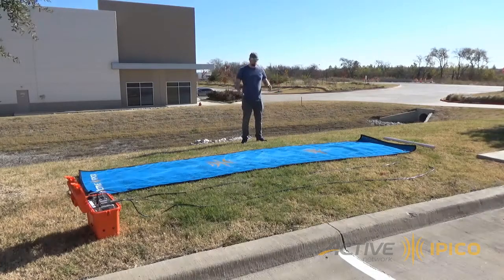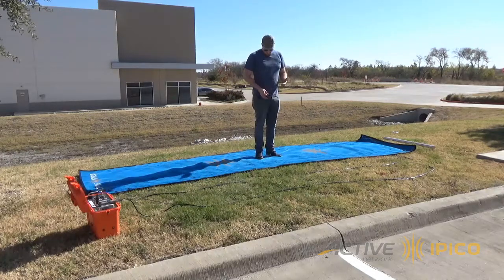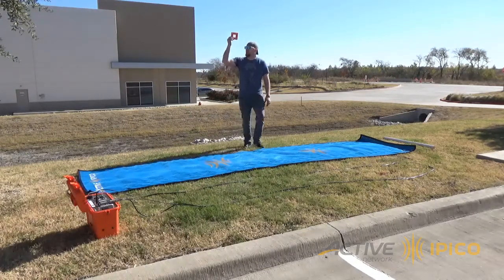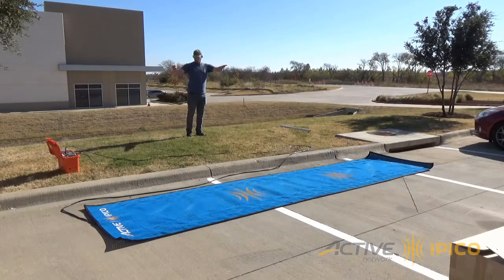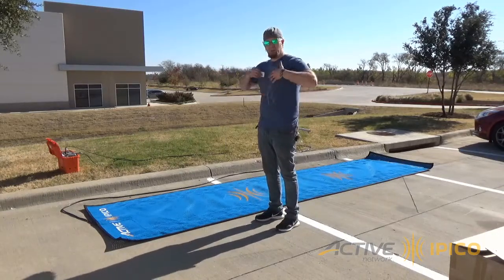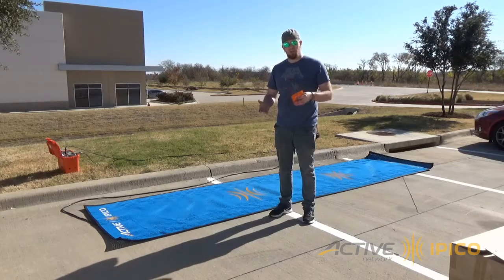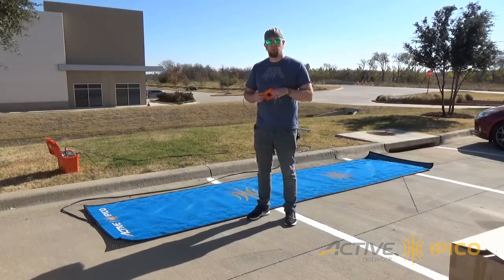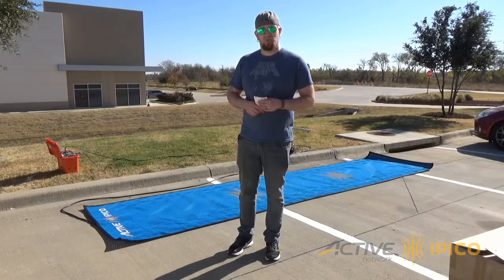Dual Frequency - Pavement vs. Grass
A demonstration of how dual frequency signals are affected by different surfaces